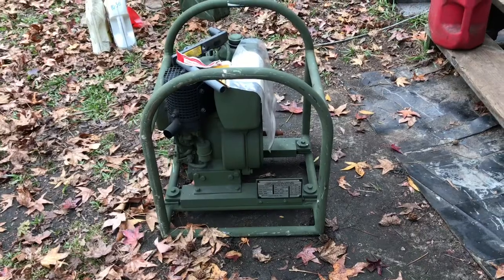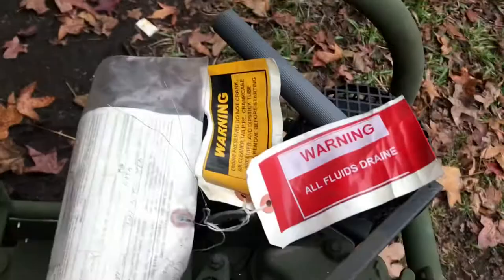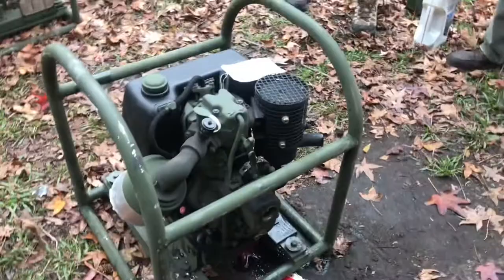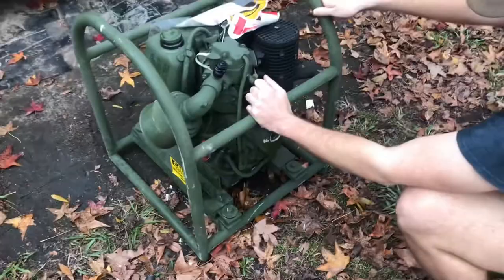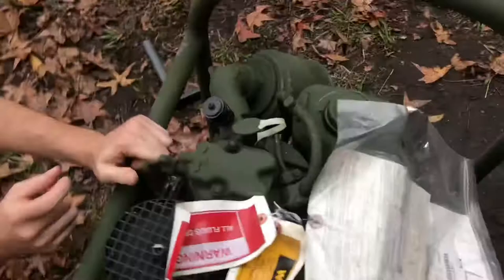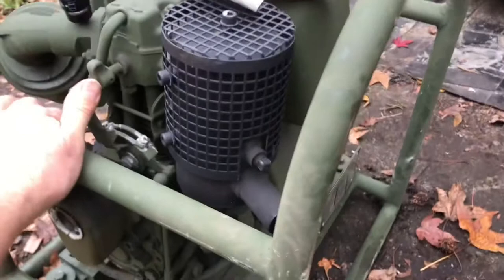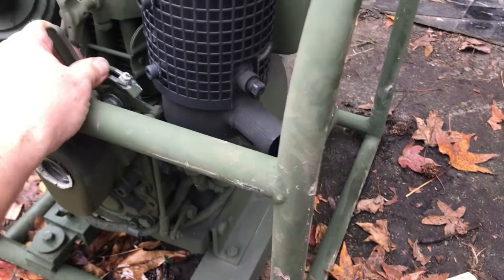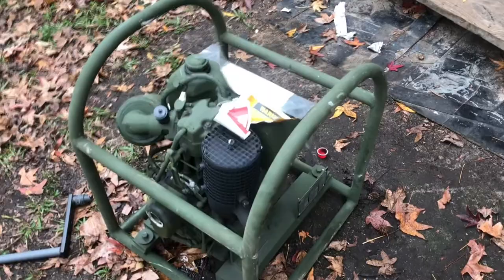Hatz Diesel first start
We bought 2 Hatz Diesel engines from the military - bought only by looking at online pictures...will they run ?